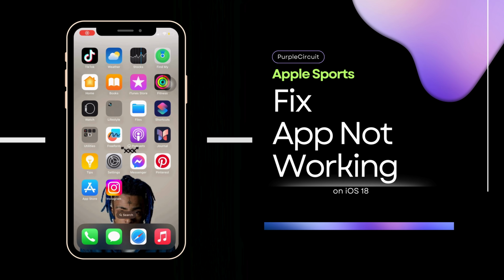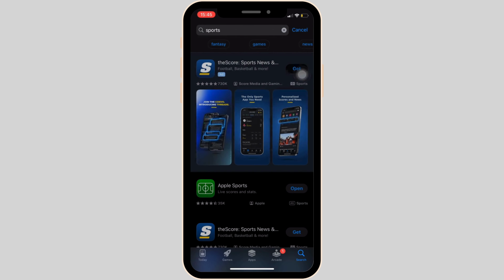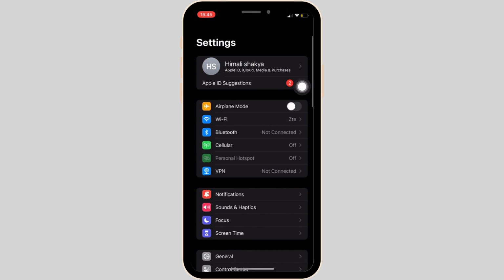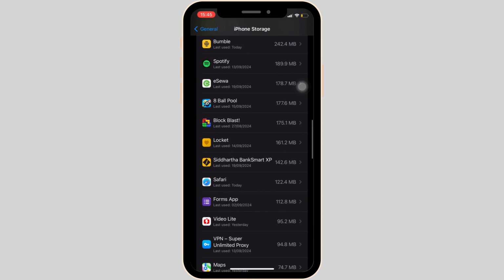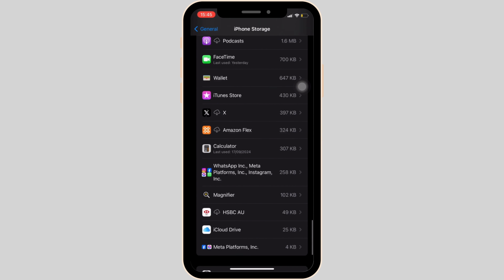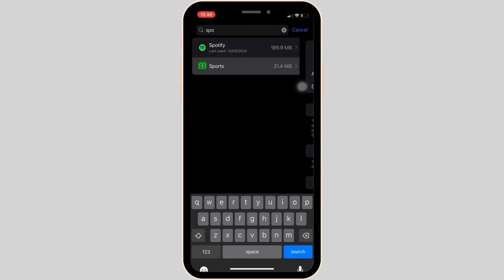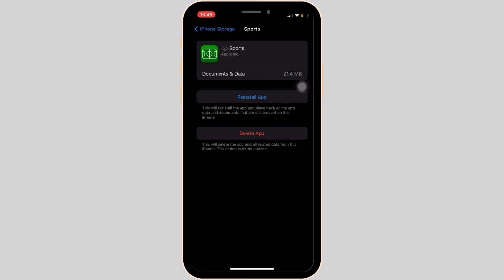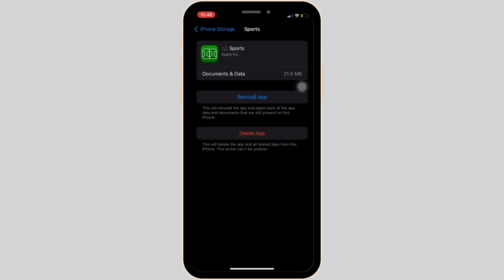How to Fix Apple Sports App Not Working 2024 (Quick & Easy Fix)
Is your Apple Sports app not working? This quick and easy guide will walk you through the steps to fix common issues with the Apple Sports app in 2024, so you can get back to tracking your favorite sports seamlessly.

Timestamps:
0:00 - Introduction
0:15 - Quick & Easy Fixes for Apple Sports App Not Working